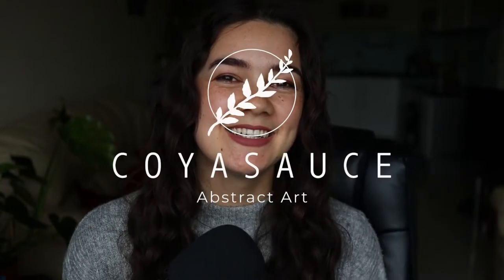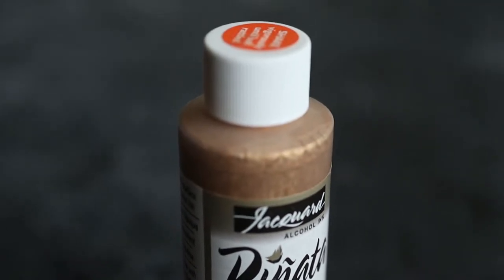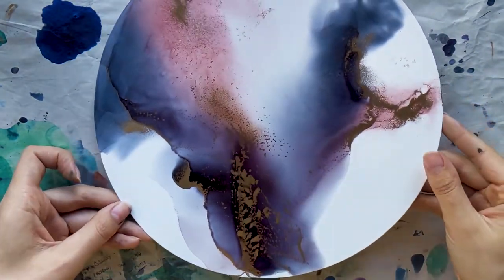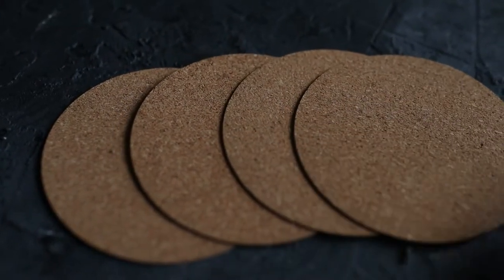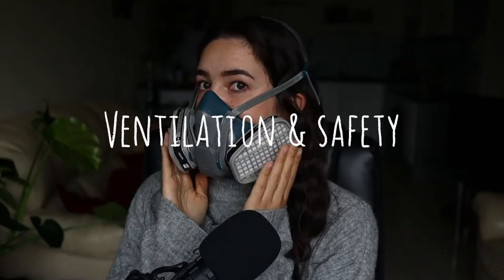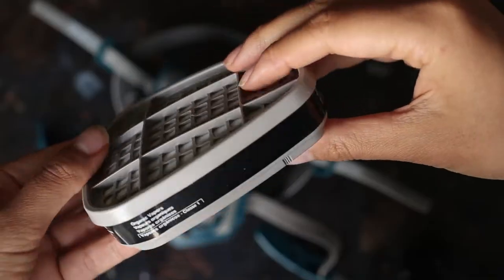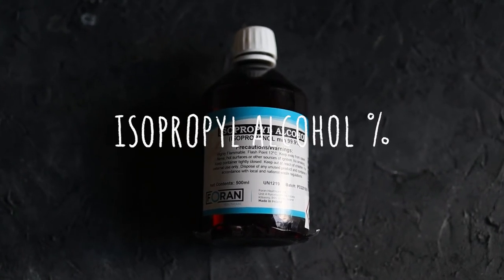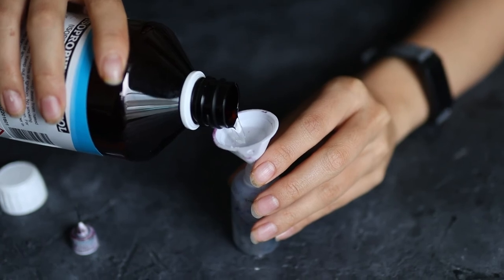Alcohol Inks FAQ: Gold Lines, Sealing, Safety, Making Coasters & More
In this video I answer frequently asked questions, and explain how I make coasters, how to varnish alcohol inks, the best hairdryer to use, and other beginner friendly tips and advice.

Chapters:
0:00 Intro
0:18 How to get Fine Gold Lines
1:34 Materials for Coasters
2:10 Sealing Alcohol Inks
3:04 Ventilation and Safety
3:42 What Hairdryer to use
4:26 What Isopropyl Alcohol to use
5:09 Outro